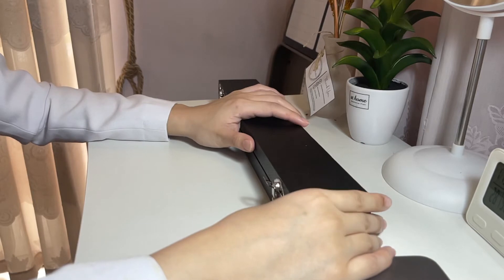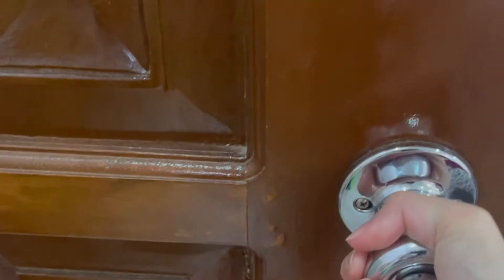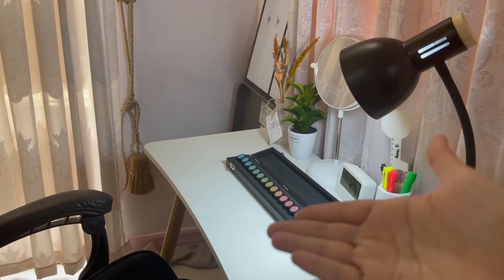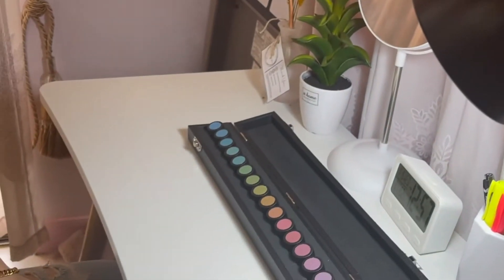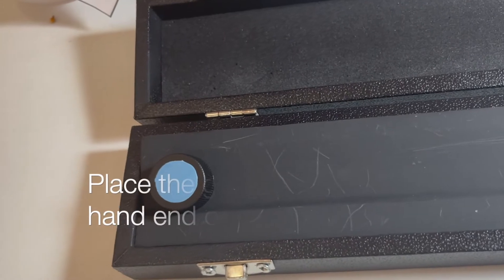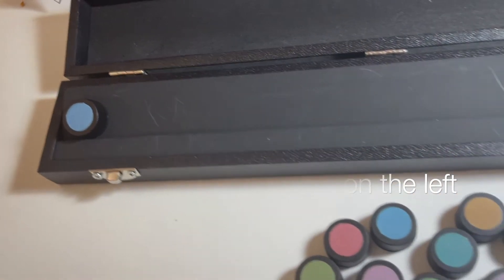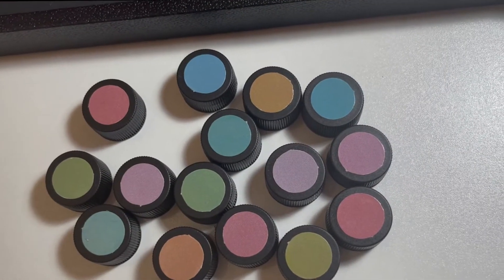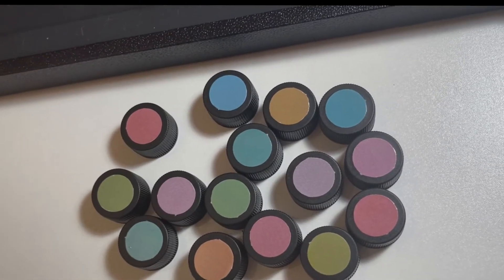FARNSWORTH D15 TEST FRANCISCO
Demonstration and Procedure on How to Perform Farnsworth D15 Test